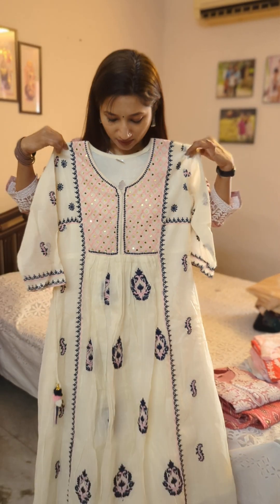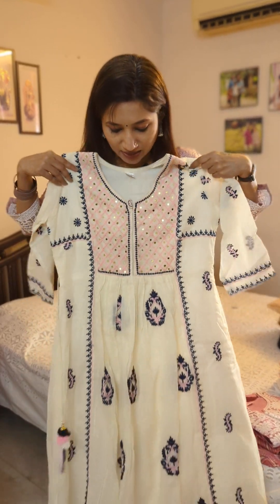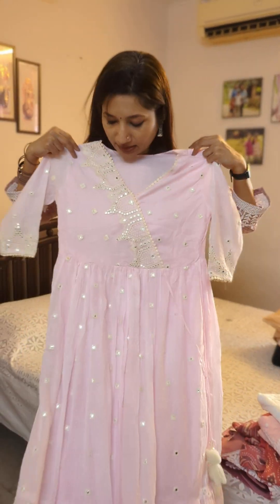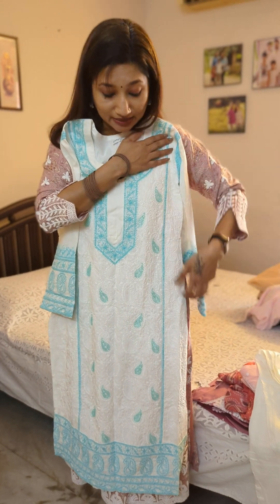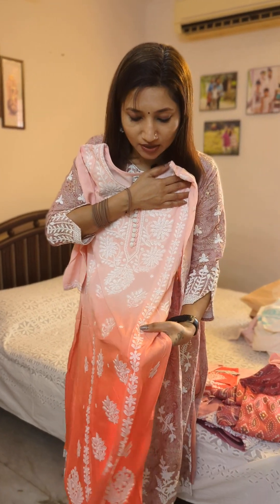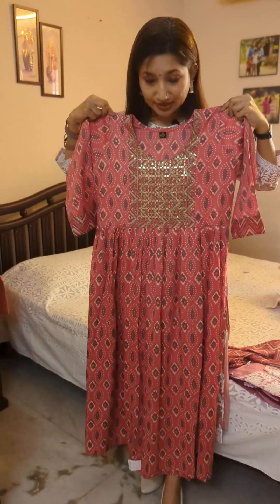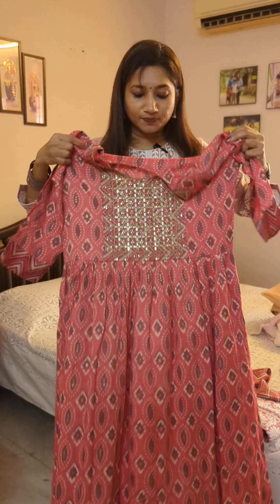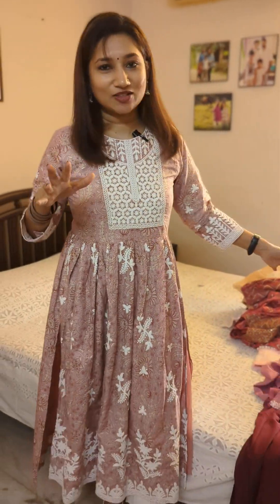Kurthis and Kurtha sets!!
Handpicked are some ready to wear Kurthis and Kurtha sets!!
Check out the detailed video for each product description .